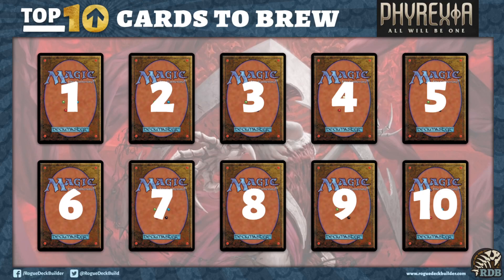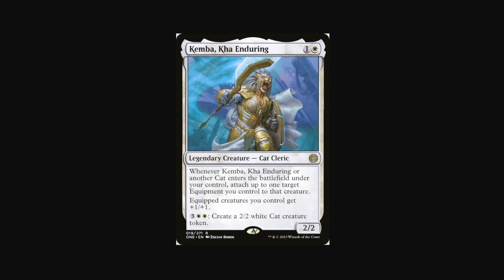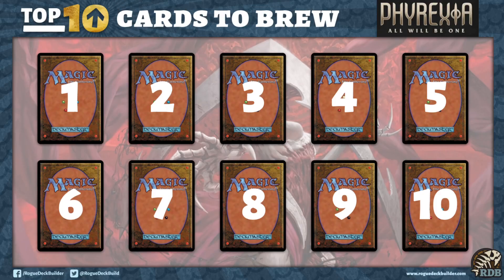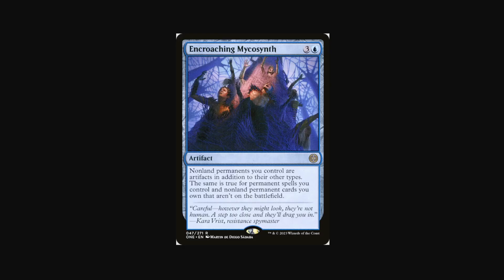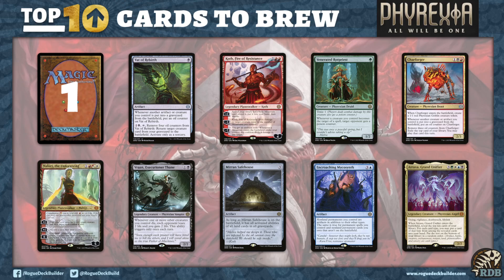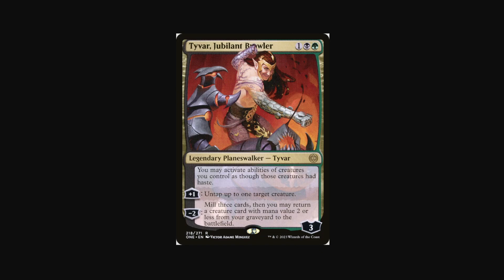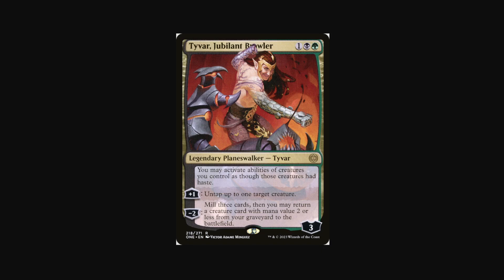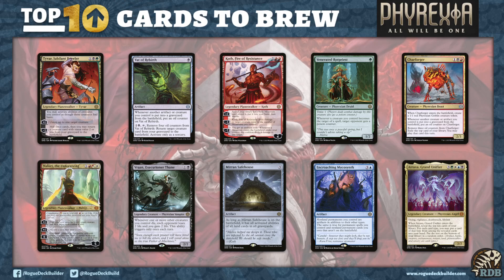Top 10 Brew Cards from Phyrexia All will be One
My Audio Setup

Happy Gaming!